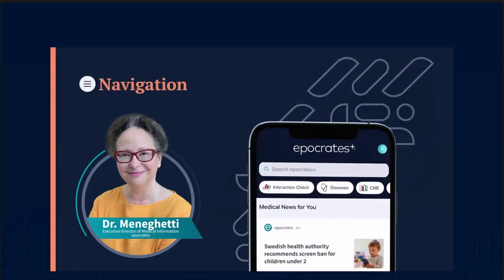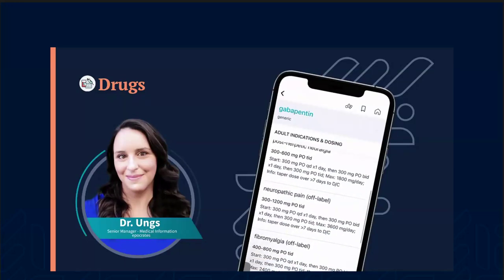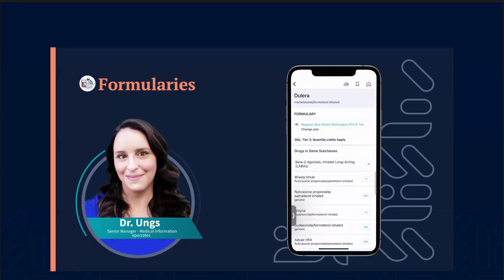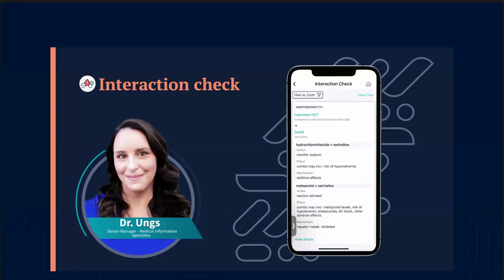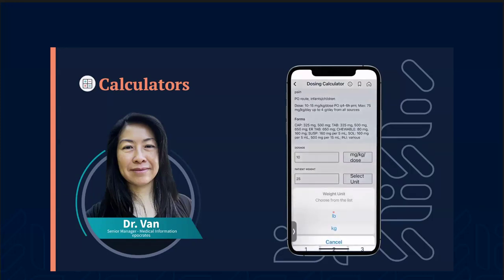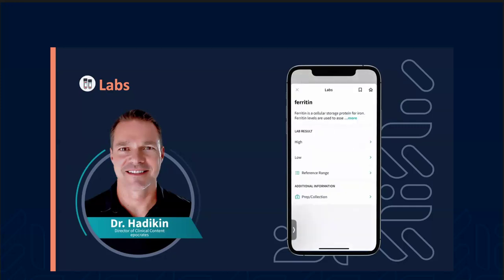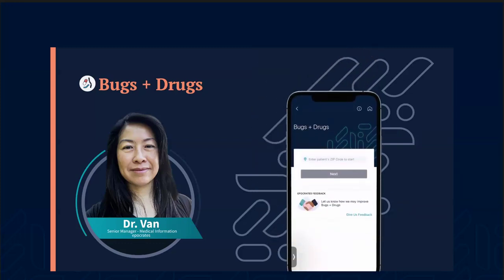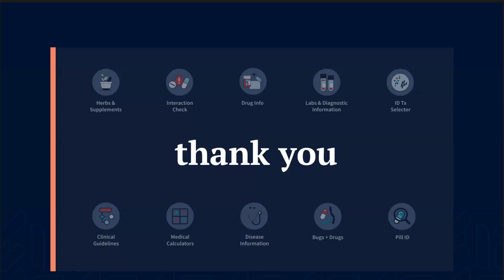epocrates Masterclass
Unbox epocrates! 📦✨
Learn how to leverage the power of epocrates to enhance your clinical practice. Watch our expert-led webinar as we dive into the app's features, share practical tips, and answer your questions. Whether you're a seasoned pro or just starting out, this webinar will equip you with the knowledge to optimize your workflow and deliver exceptional patient care.

00:00 Intro
00:58 Navigation
03:47 Drugs
10:13 Formularies
14:38 Herbs & Supplements
17:46 Interaction Check
23:09 Reference Tables
26:06 Calculators
29:54 Diseases
33:20 Labs
35:29 Guidelines
38:19 ID Tx Selector
40:18 Bugs + Drugs
42:19 Pill ID
44:39 Newsfeed
46:27 Account Settings